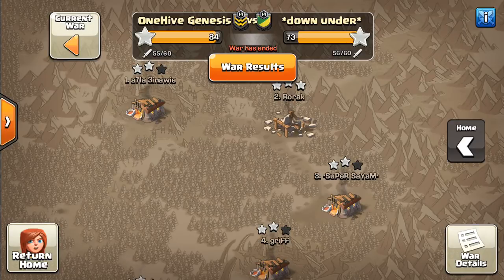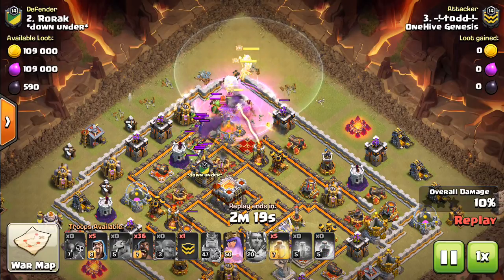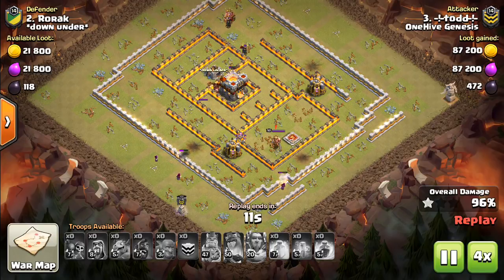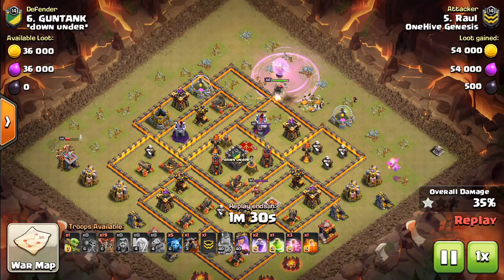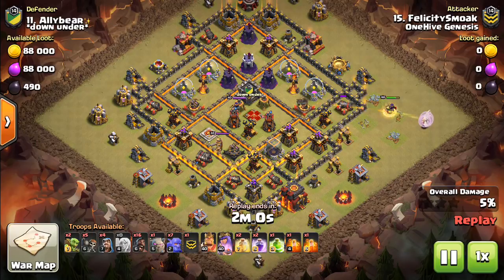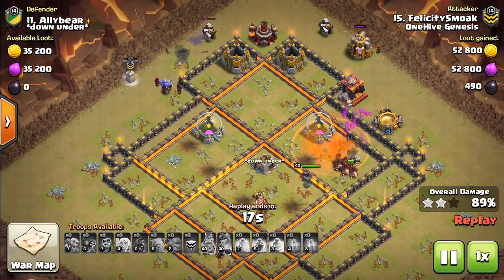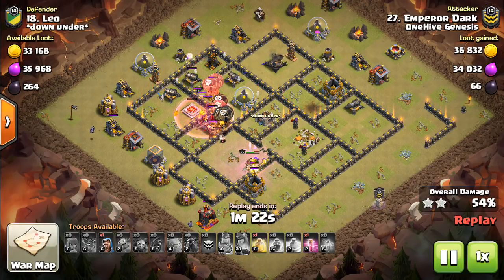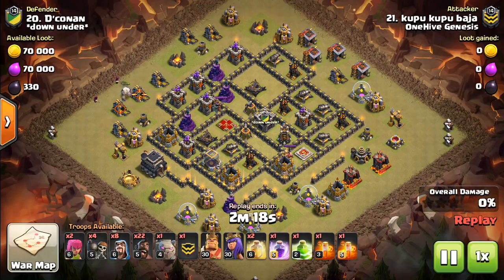Base Identification #9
In this episode of base identification we look at how several bases are broken down and three-starred by town hall 9s, 10s, and 11s.

Clash on!